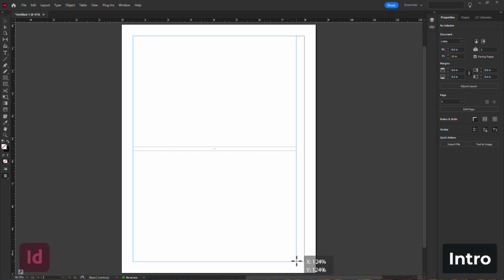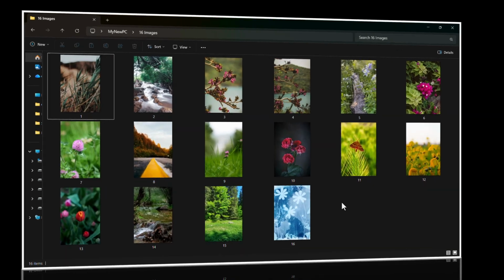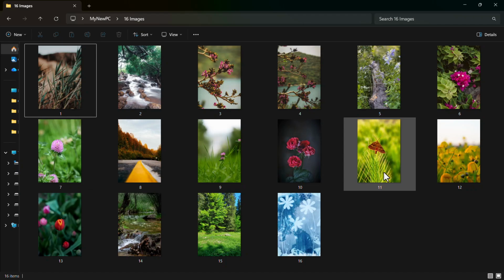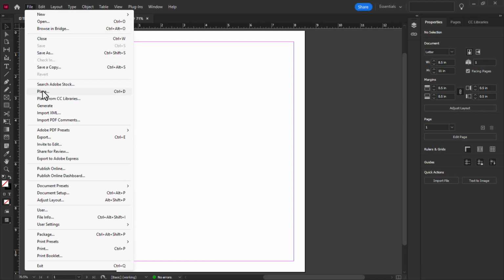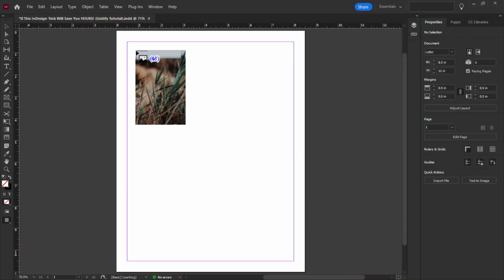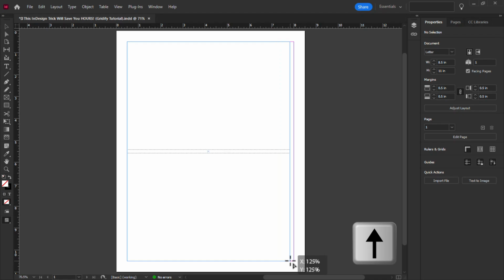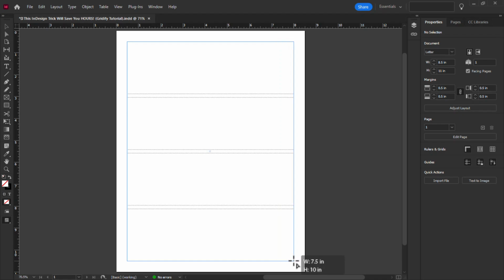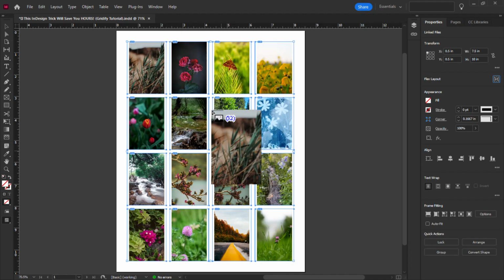This InDesign Trick Will Save You HOURS! | Place Images Faster with Gridify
Want to place multiple images in Adobe InDesign without creating frames one by one? Learn the powerful Gridify feature that lets you import dozens of images into a perfectly aligned grid in just seconds!

In this quick Adobe InDesign tutorial, you'll learn how to:

Place multiple images at once
Use the Gridify feature
Create perfect image grids instantly
Adjust rows, columns, and spacing with keyboard shortcuts
Speed up your magazine, catalog, portfolio, and photo gallery layouts

Whether you're a beginner or a professional designer, this hidden InDesign trick will save you hours on every project.